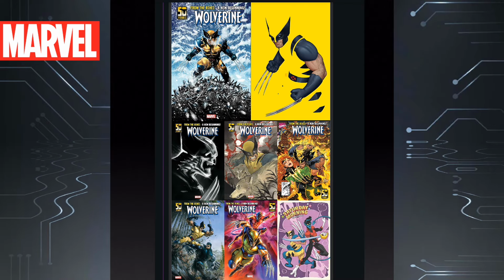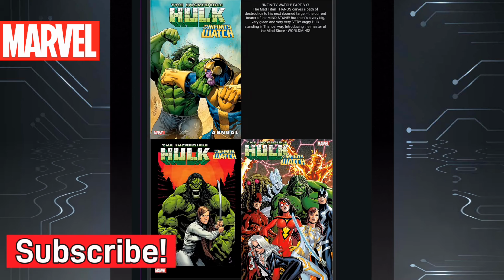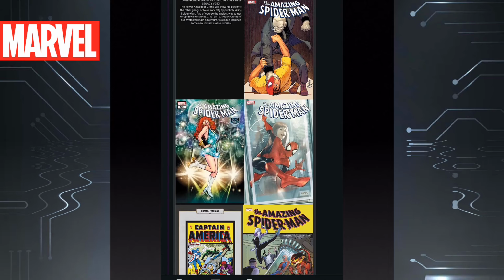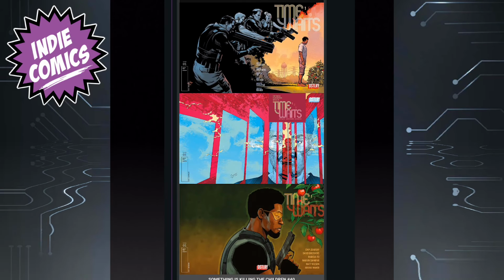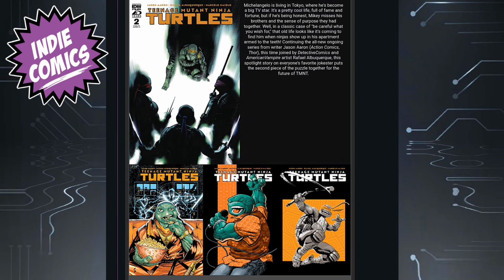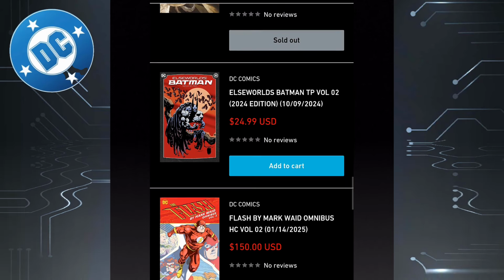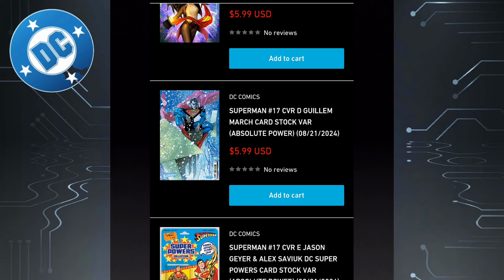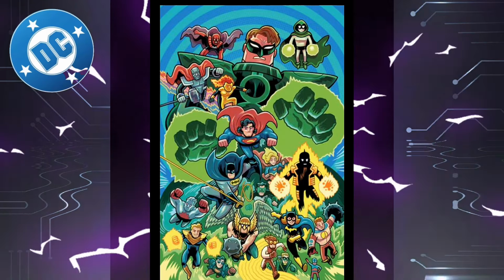Smoking Hot 🔥 NEW Comic Books Coming Soon!! Don't Miss Out On Wolverine Issue One!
Smoking Hot 🔥 NEW Comic Books Coming Soon!!

Make sure you watch this comic book video where I am discussing about the newest comic books getting ready to hit store shelves.

WHATNOT INFO!!

Save 15.00 OFF your first purchase Download The Whatnot App Create an account and use my Super link!

🎮  Want A New Desk? Try E - Win Gaming Desk A great work space for reading comics, gaming and of course doing YouTube Videos😎👍

ORDER COMIC BOOK CORNER 2.0 Merchandise!

🕸️🕸️🕸️🕸️🕸️🕸️The Schedule🕸️🕸️🕸️🕸️🕸️🕸️

➡️Monday: After The Pull

➡️ Tuesday: Top 10 Most Pulled Comic Books
      10pm Comic Book Weekly Live Stream

➡️Thursday: Worthy Ones

➡️ Friday: Top 10 Most Anticipated Comics

➡️ Sat: Comics Coming Soon FOC

➡️ Sun: Random